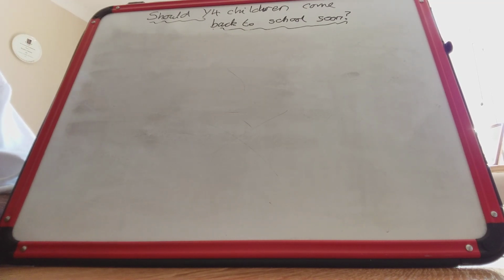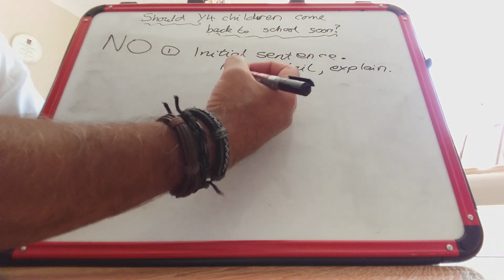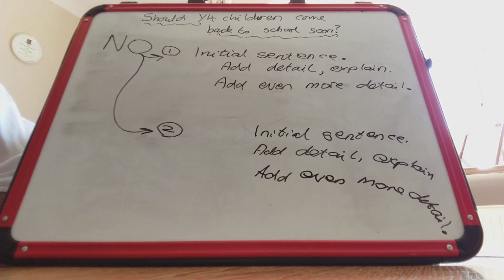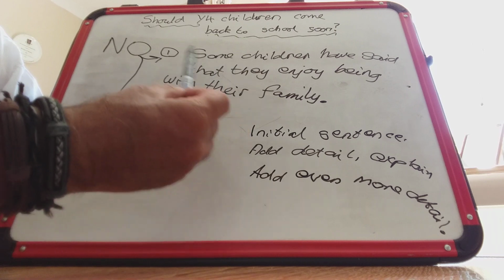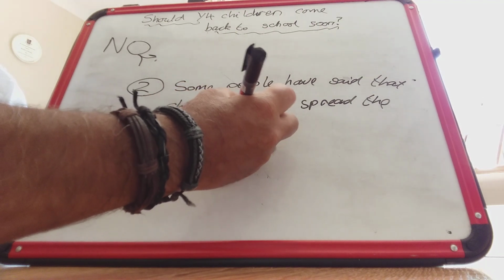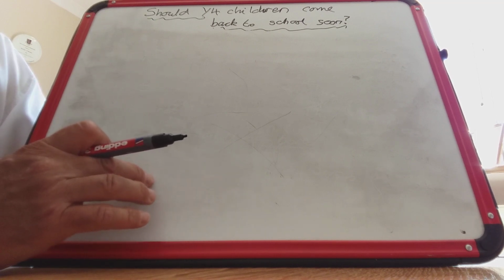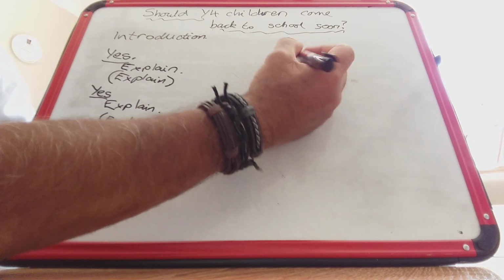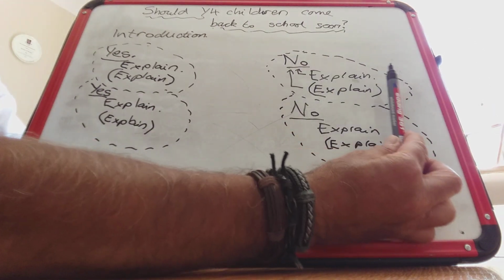Friday - Writing the Argument - 2